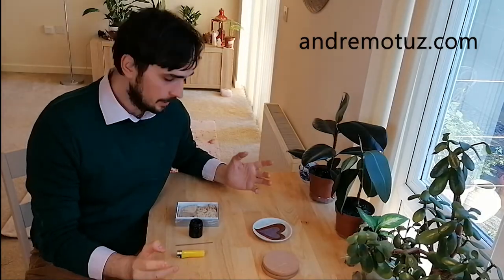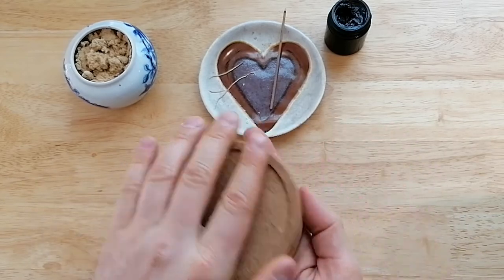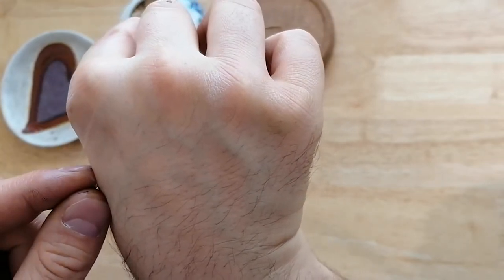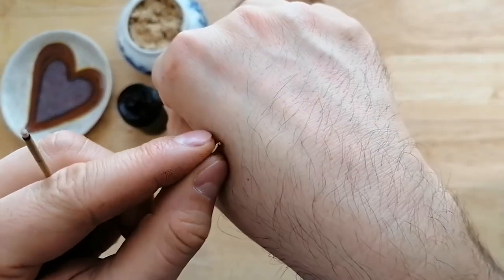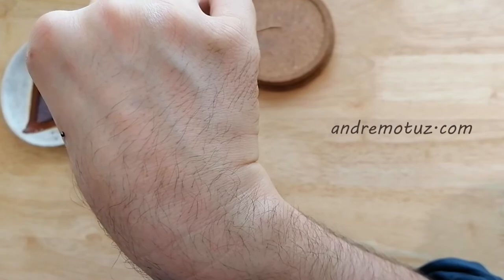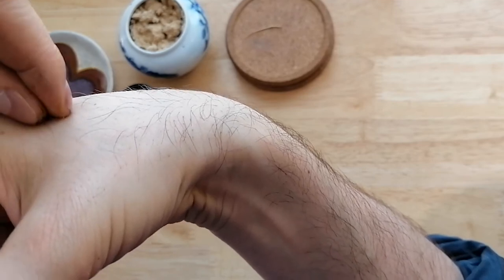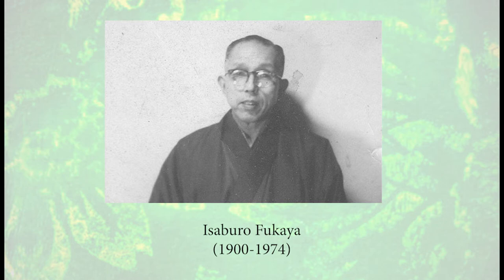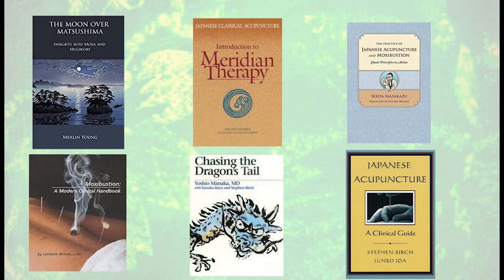Moxa – Demo. How to do: Direct Thread Moxa – Okyu & Fukaya bamboo moxibustion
This short video demonstrates and explains how to safely and effectively apply Direct Thread Okyu & Fukaya Tube Moxibustion.
The video covers the following topics:
➤ Basic moxa kit.
➤ Ingredients of Zi Yun Gao cream.
➤ The difference between Tonification and Dispersion.
➤ How to choose a good quality moxa.
➤ Common mistakes.
➤ Why direct Okyu or Thread moxa is better than moxa stick.
➤ How to choose locations for Fukaya bamboo moxa style.

➤ Recommended moxa literature.

Moxibustion involves burning the herb 'Mugwort' (Artemisia Vulgaris) to create heat on acupuncture points and channels throughout the body.
The classical Chinese medicine text, Ling Shu and Guan Neng, states that moxa is as effective as acupuncture but works more on tonifying the blood and yin.
When moxa is burnt it emits visible light and infrared (IR) radiation. The moxa’s thermal properties rebalance the nerve-endocrine-immune network and circulatory system, which helps to prevent and cure disease often by stimulating the production of anti-inflammatory cytokines and consequently WBC (White Blood Cell) count.

Mugwort has more than 60 known medicinal properties.